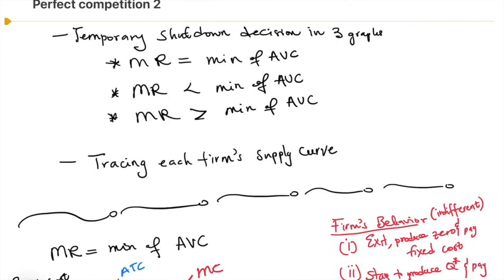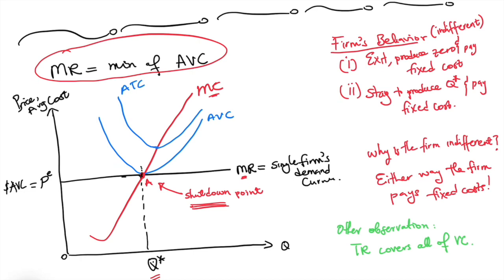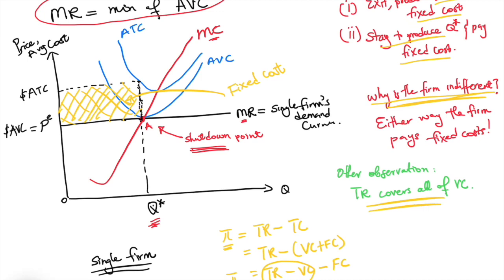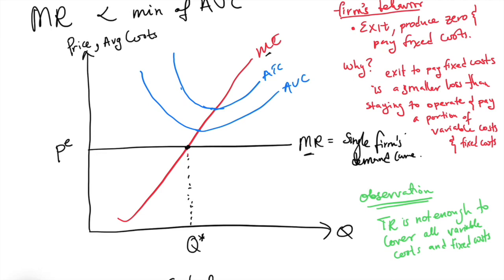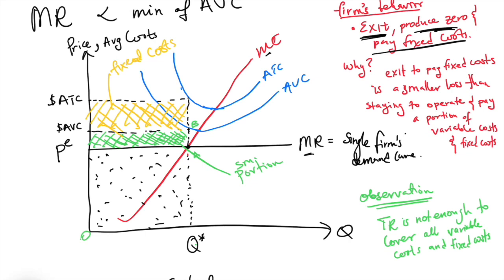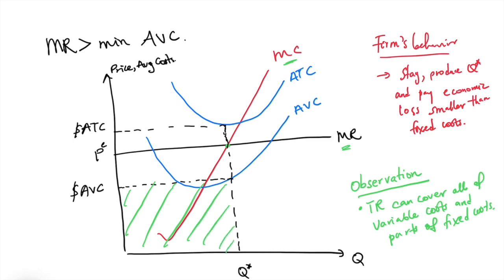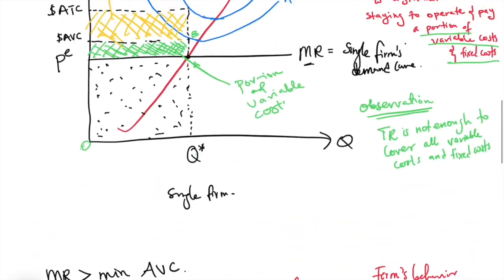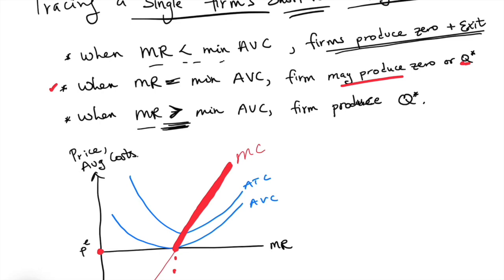Perfect Competition 2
Temporary shutdown decisions in 3 graphs
  1. MR at min of AVC
  2. MR below min of AVC
  3. MR above min of AVC

Tracing each firm's supply curve